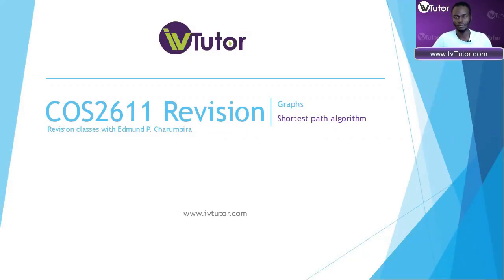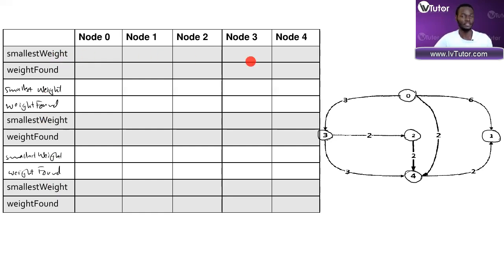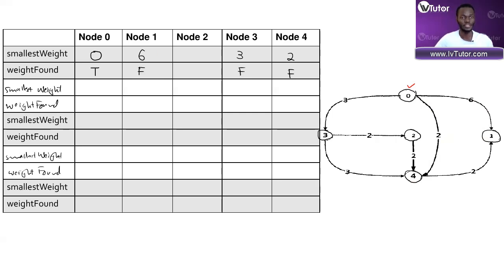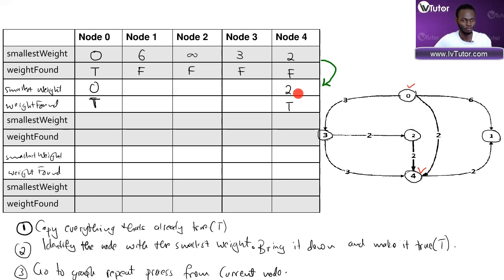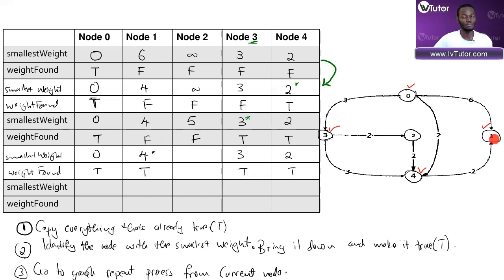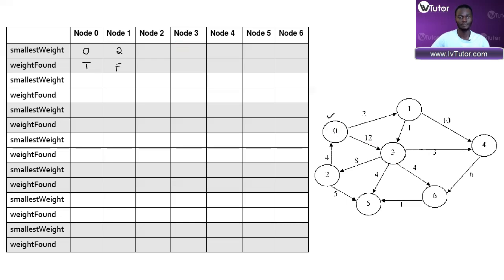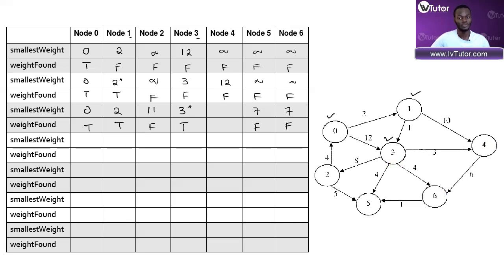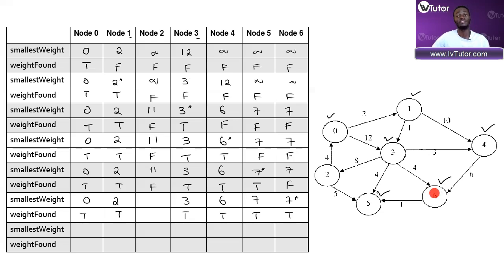UNISA: COS2611 - Graphs. Shortest path algorithm.